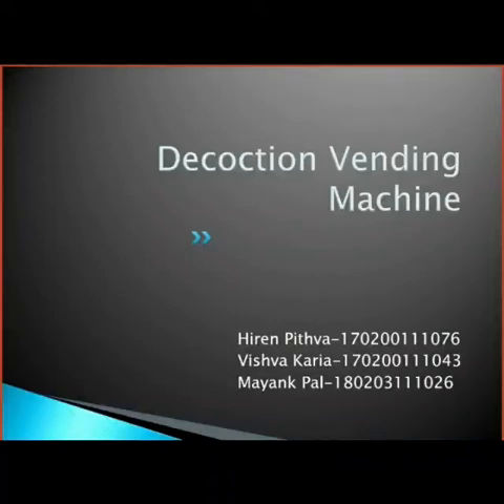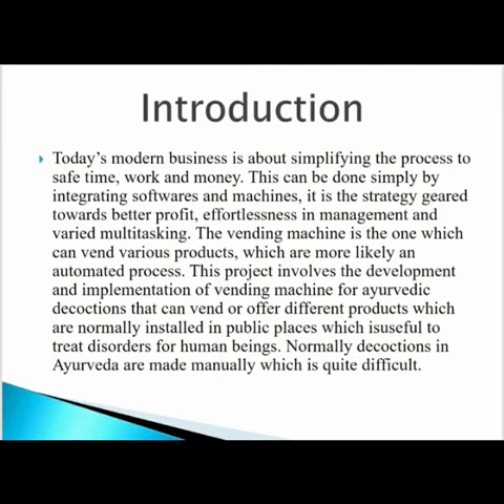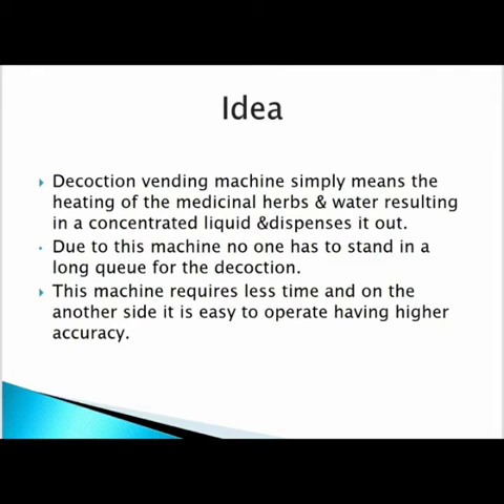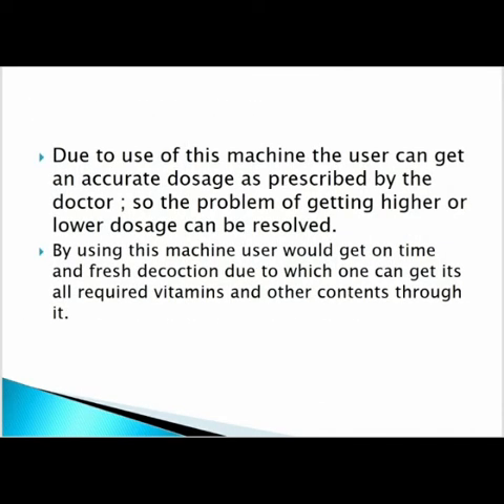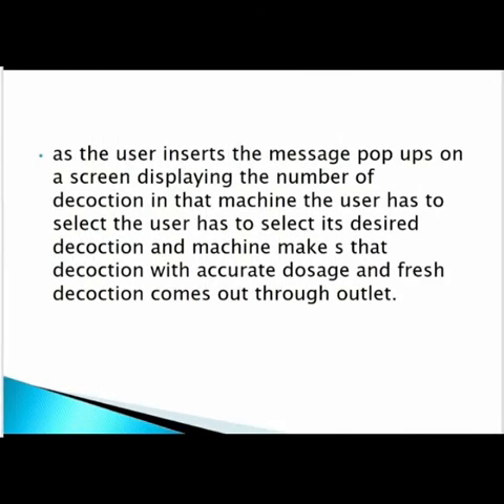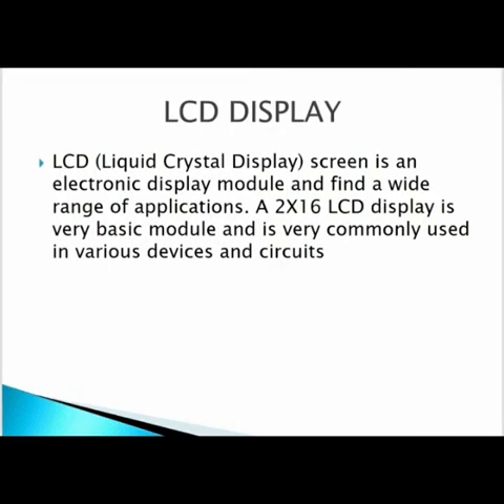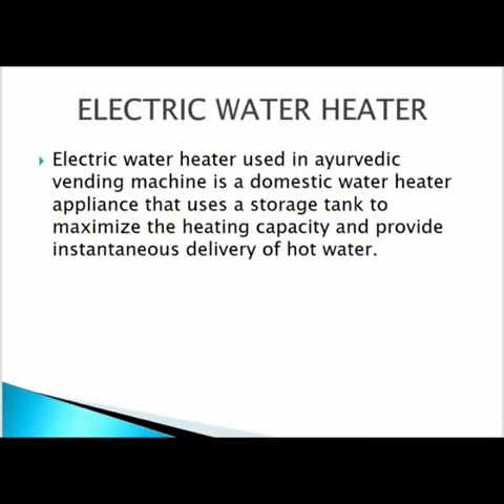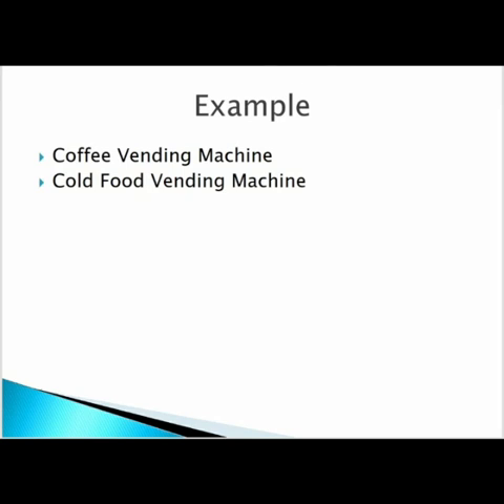Decoction vending machine | final year project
Video from Hiren Pithva